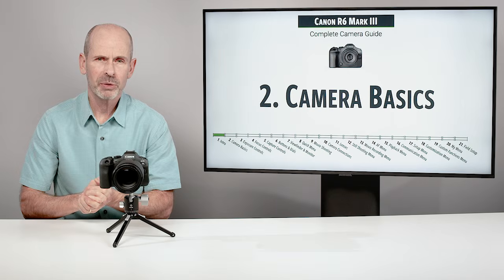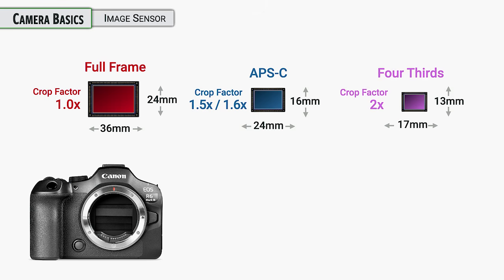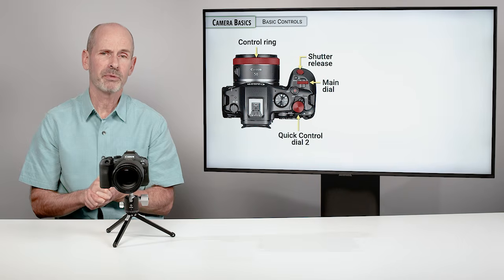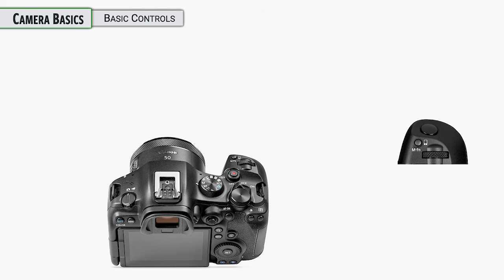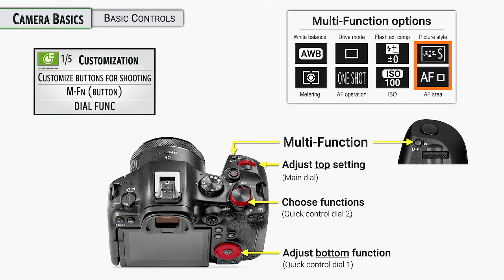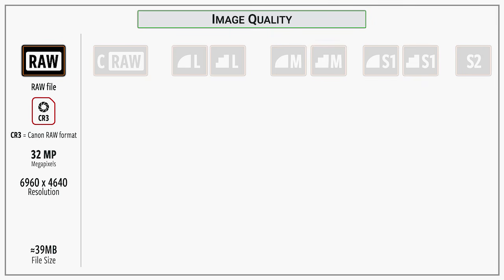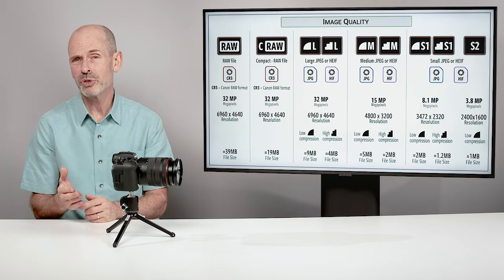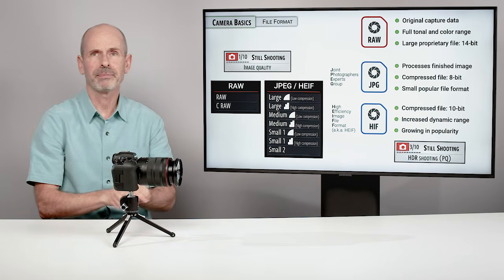Canon R6 Mark III Fundamentals: From Shutter to Sensor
This course is designed to guide you step-by-step through everything the Canon R6 Mark III can do. After a brief introduction, we quickly move into the essential controls—helping you gain a deep understanding of exposure settings and autofocus systems.

From there, we explore more advanced and specialized features, including lesser-known customization options that can significantly improve your shooting workflow.

Contents:
0:00  Overview
0:25  How a Canon mirrorless camera works
2:04  Canon R1 Image sensor
2:49  Canon R1 Basic controls
9:53  Canon R1 File format & Image quality
16:39  Additional information